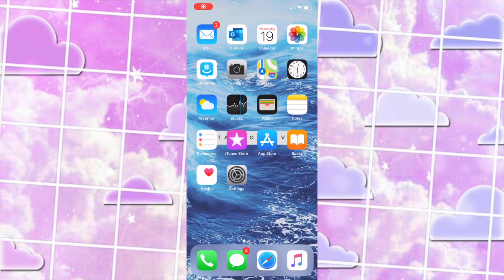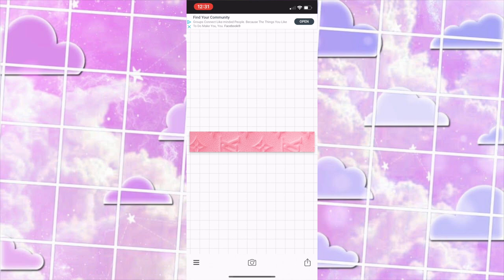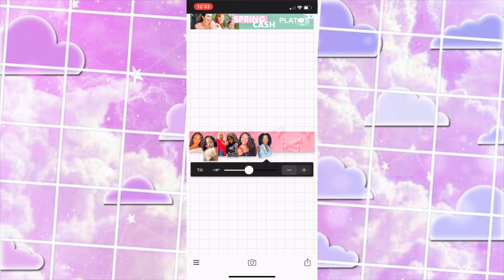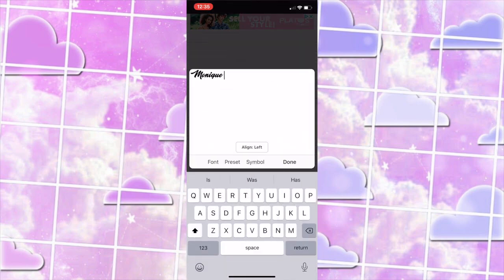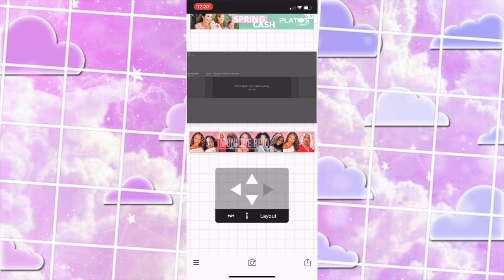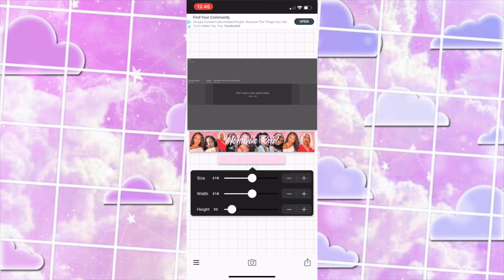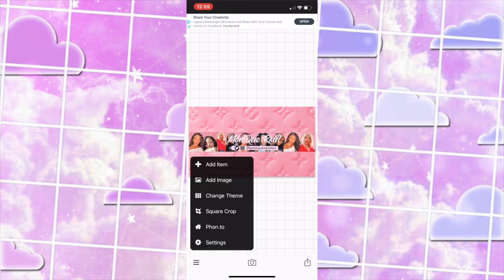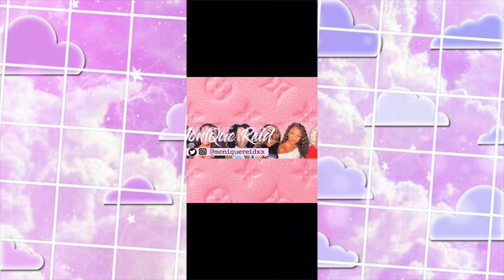HOW TO MAKE A YOUTUBE BANNER LIKE KY LASHAII l Monique Reid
Hey guys so here's how to make a banner like Ky Lashaii. :) If you're still reading this leave "🔥" emojis in the comments! 💜

Apps used:
We Heart It
Phonto
Safari

Don't forget to THUMBS UP this video!! NIQUESQUAD :) REMEMBER Jesus loves and so do I!!

FAQ
Age: 23
Nursing Student
Main Camera: Canon 70D
Lens: Canon 50mm 1.8 f/s
Vlog Camera: Canon G7X Mark ii
Video Editor: Final Cut Pro X